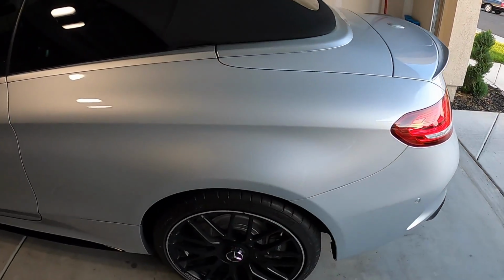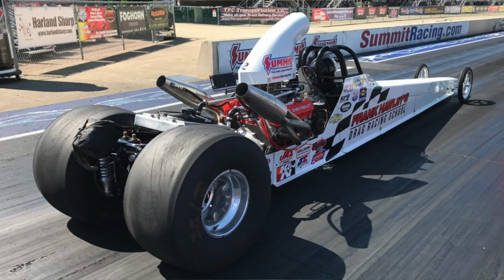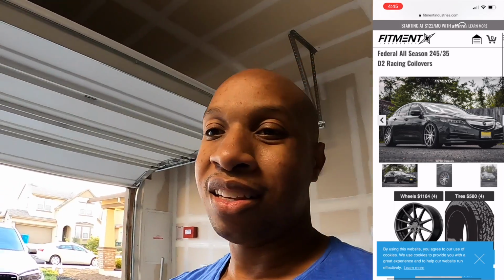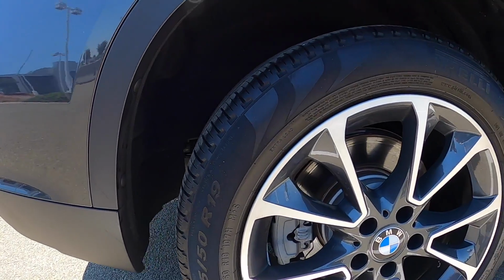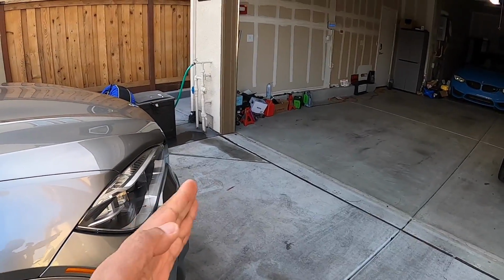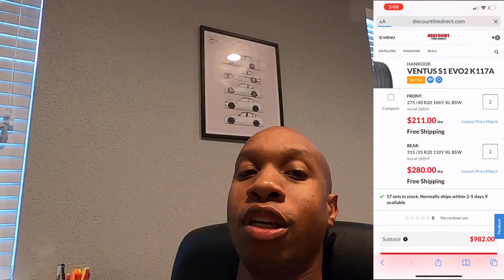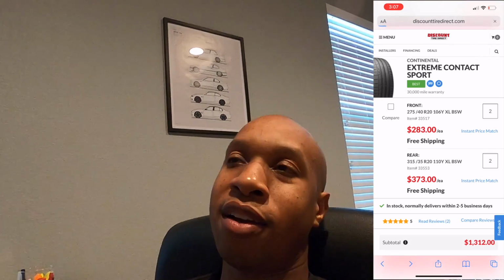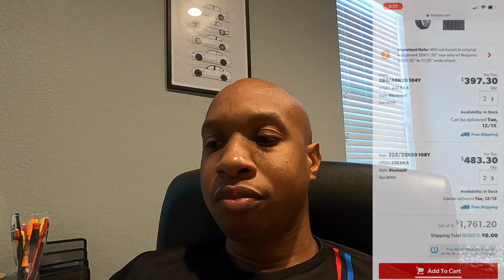Staggered Tires? Pros & Cons + My Personal Tire Choices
What do BMW use staggered tire setup on their cars?  Is there any real benefit? I also discuss my own person tire options

GoPro Hero8

Hoehm GoPro Gimbal:

GoPro Mic Adapter:

 Movo VRX10 SHotgun Mic-

Hotec UHF Wireless Mic

Purple Panda Wired Lav Mic-